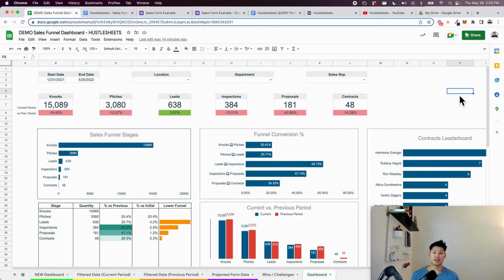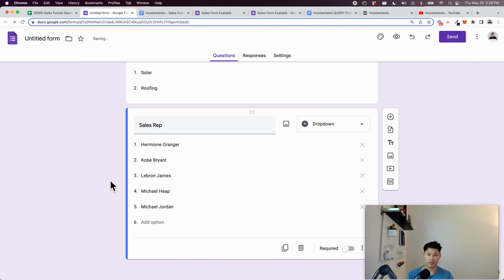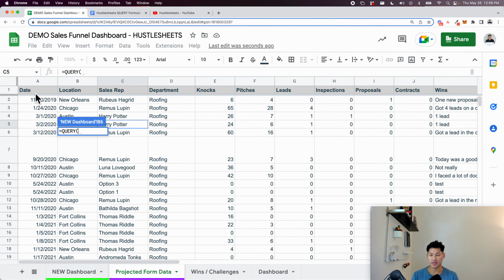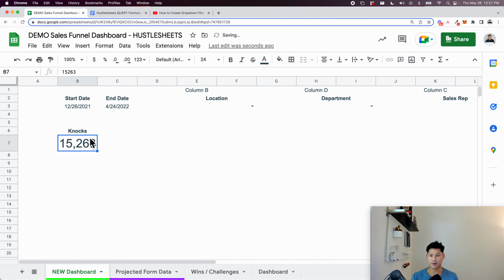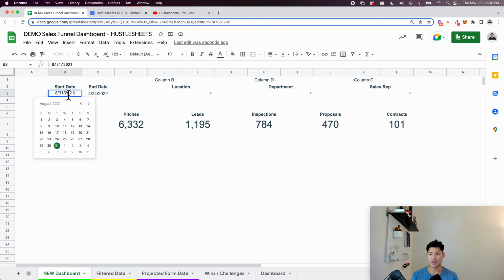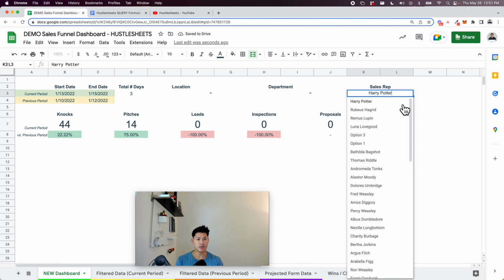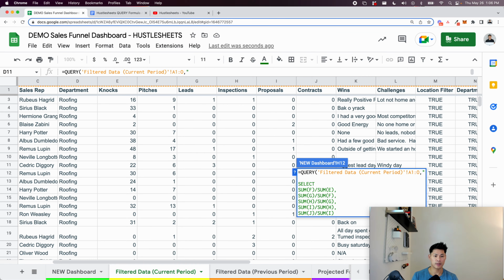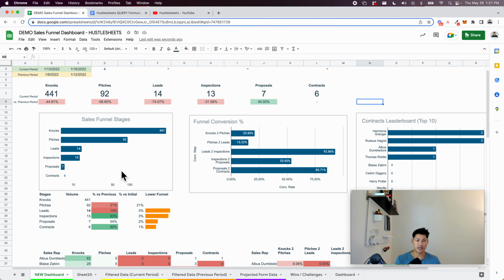How to Build a Sales Funnel Dashboard for a Sales Team Google Forms & Google Sheets QUERY COURSE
Browse my Etsy templates

Video Chapters:
0:00 Video Outline
2:05 Solar & Roofing Business Example
2:48 Features of Dashboard Walkthrough
4:55 Action Item Example
8:24 How to Start the Google Form
9:09 How to Determine Google Forms Questions
12:07 Step 1: How to Build the Google Form
17:00 Connect Google Form to Google Sheet
17:38 How to Share the Google Form with your Team
18:53 Step 2: How to Add Formulas to Google Forms Data (Option #1: Project to Helper Tab)
21:28 How to Add Formulas to Google Forms Data (Option #2: ARRAY Formula)
24:01 How to Build the Dashboard STARTS HERE
24:34 Step 3: Adding the Dashboard Dropdowns and Filters
29:25 Step 4: Adding the Scorecards (QUERY Formula Start)
38:47 Multiple Filters in QUERY Formula with "show all" trick
52:11 "Global" Filter NEW TRICK instead of Formula Level Filters
1:00:12 Compare vs. Previous Period % (Week over week)
1:16:00 CHART: Sales Funnel
1:27:08 CHART: Sales Funnel Conversion
1:34:17 CHART: Sales Person Leaderboard
1:39:14 Creating the final tables
1:43:33 "Wins and Losses" table
1:44:35 Tricks available in my PREMIUM course
1:45:30 YOUR DONE! :)